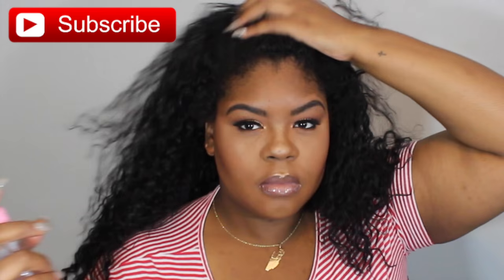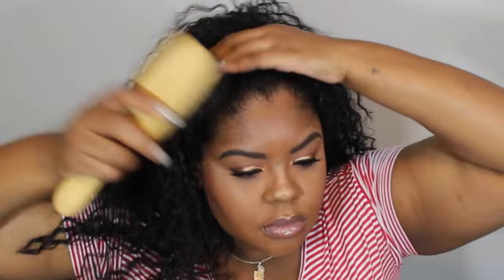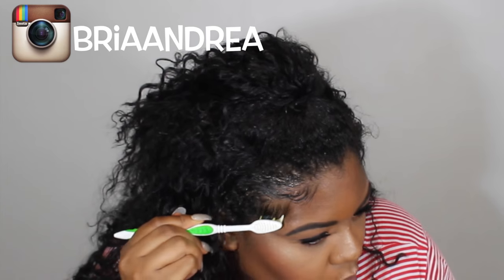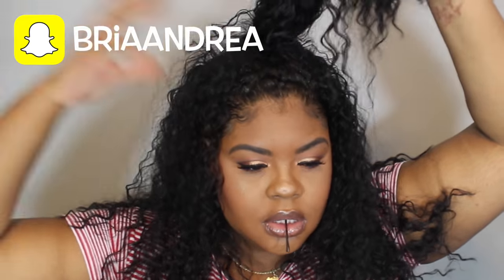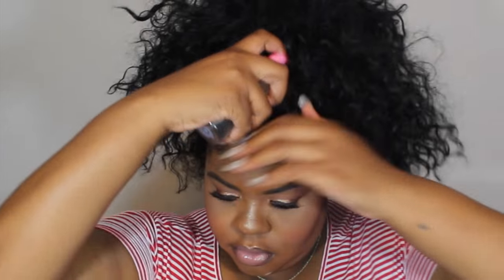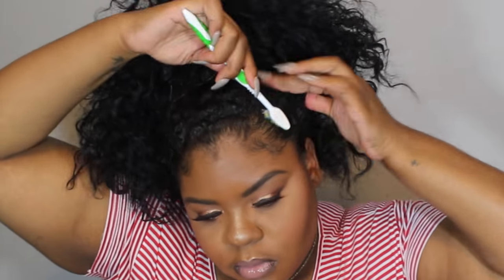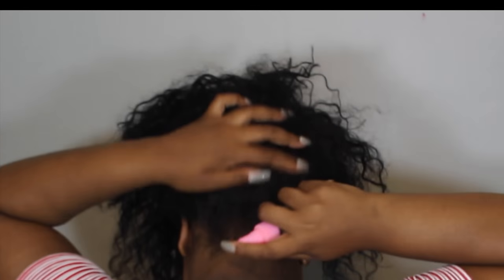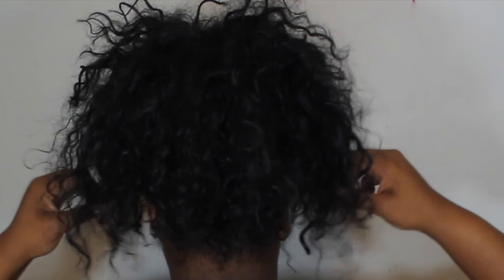How To: 1 Wig 3 Hairstyles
Hey guys! In this video I show you 3 different ways to style a half wig! I hope you enjoy it! All the products I used will be listed below!!

Toothbrush
Spray Bottle
Scarf
Gorilla Snot
Hard Bristle Brush
Bobby Pins
Hair Tie